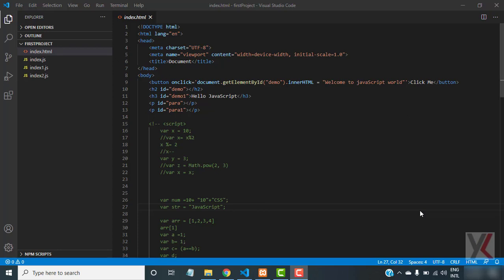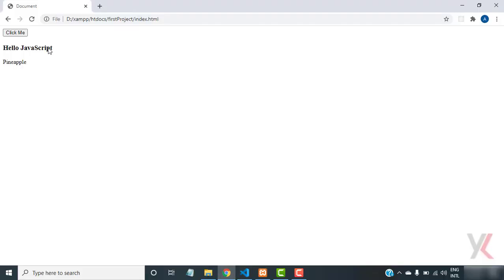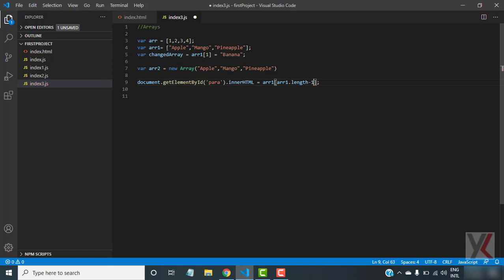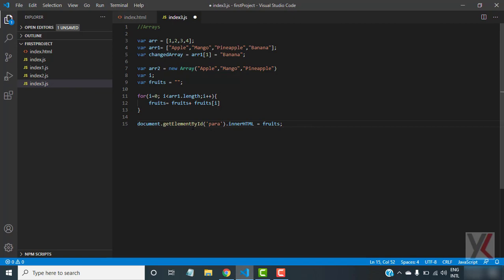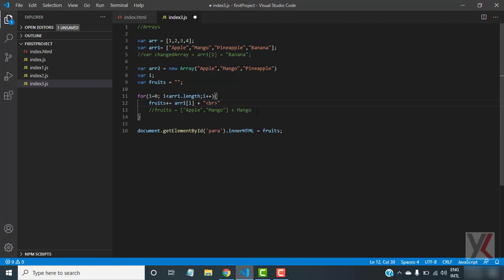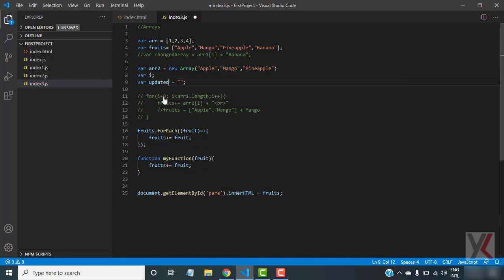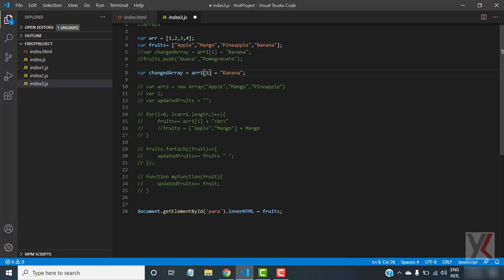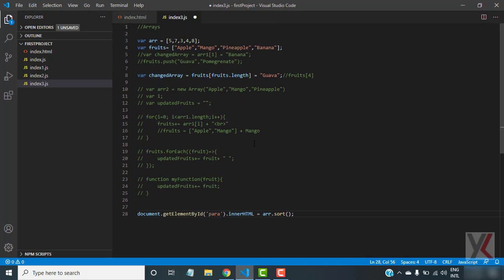JavaScript - Part 4 | Website Design and Development | Innovative iClass - YISPL